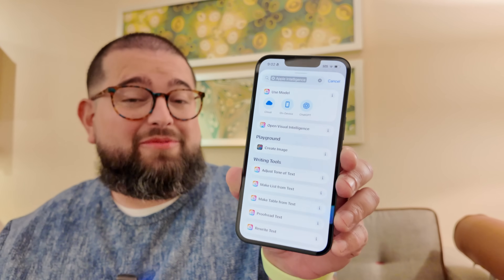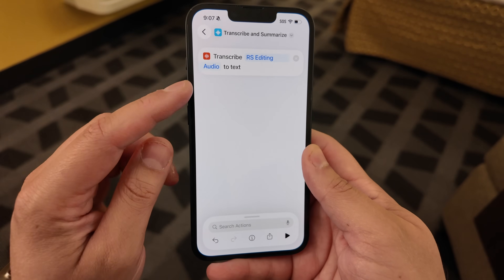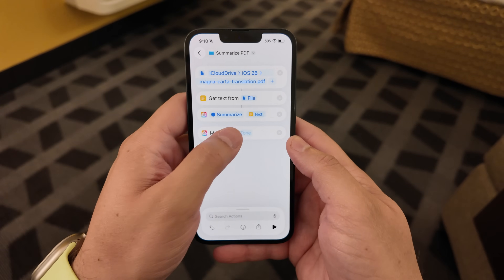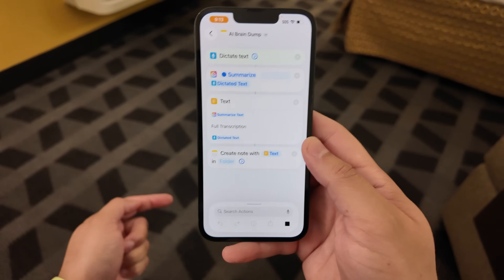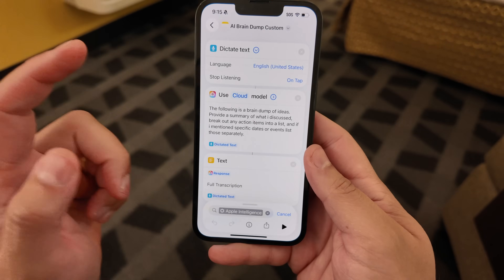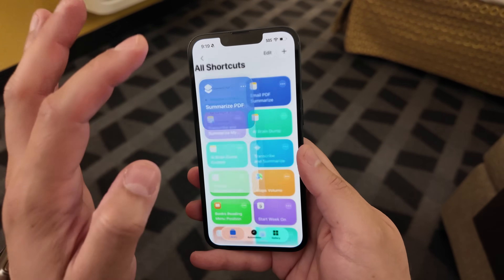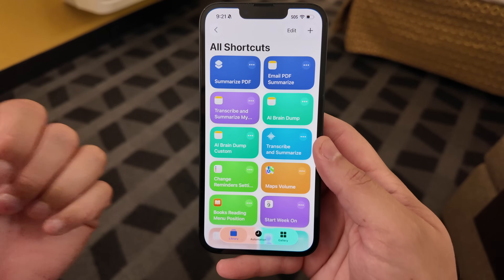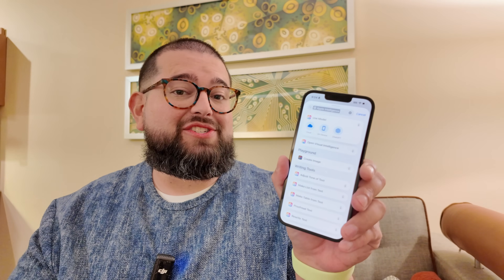iOS 26 Shortcuts + Apple Intelligence is POWERFUL 🔥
Shortcuts in iOS 26 now tap into Apple Intelligence—giving you built-in tools for summarizing, rewriting, creating images, and even using custom AI prompts. In this video, I walk through real examples of using on-device AI, Private Cloud Compute, and more!

Chapters ➡

00:00 Introduction
00:35 New Apple Intelligence Actions
01:04 Transcribe Audio + Summarize
02:19 Summarize PDF
02:41 Change Writing Tone
03:11 Summarize Email PDF
03:43 Brain Dump Summary
04:24 Advanced Model Options
06:05 Visual Intelligence Upgrade
07:00 Proofread
07:58 Transcribe + Summarize Podcast